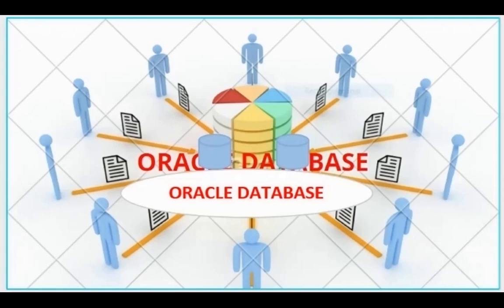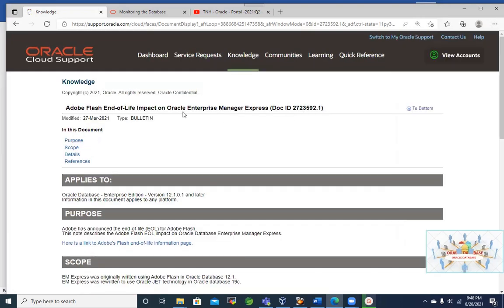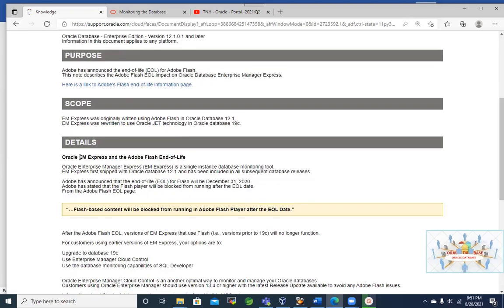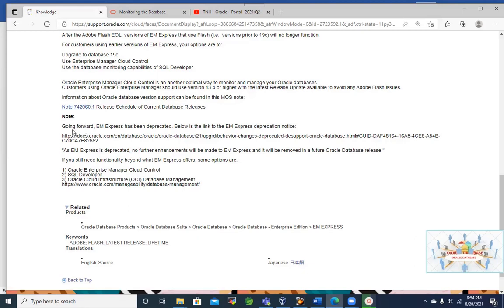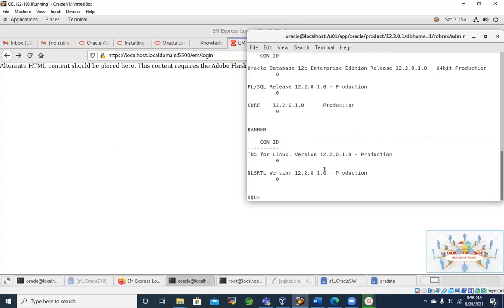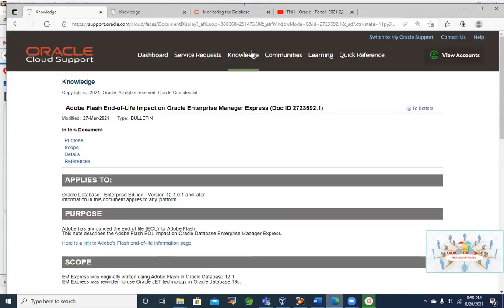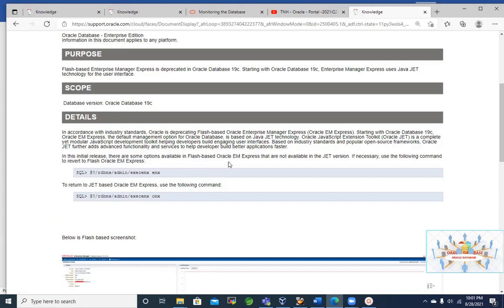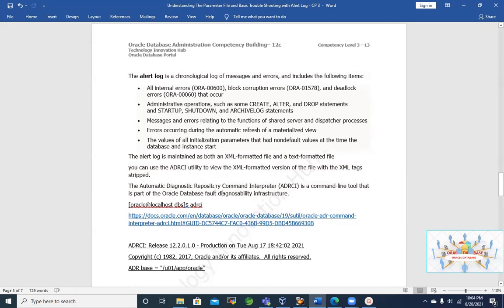Getting Familiar with Oracle Database - Cp3 - Lesson - 03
In this lesson the GUI tools are introduced for monitoring and trouble shooting. The session mainly focus on the impact of Flash EOL for Oracle Db console , Express and Cloud control and it further explains on how Oracle has resolved the issue by embedding JET technology.